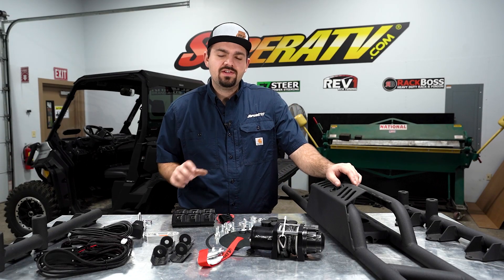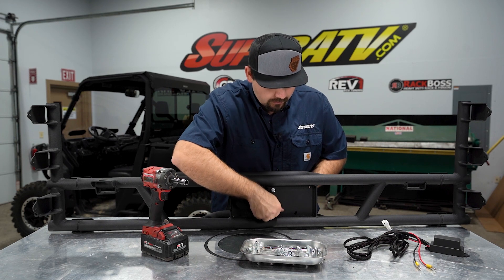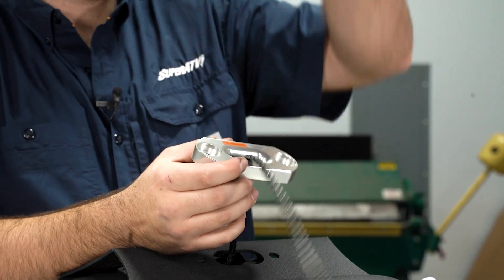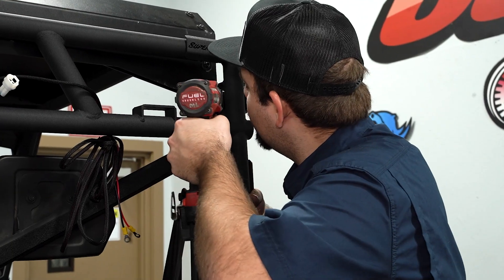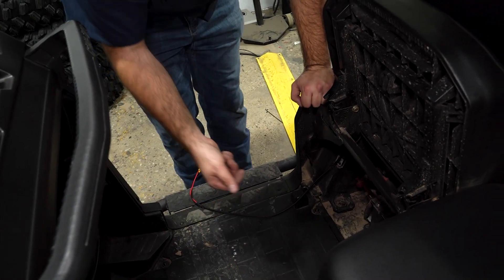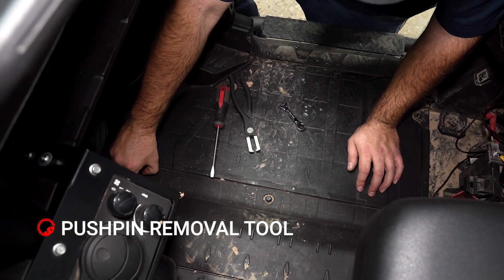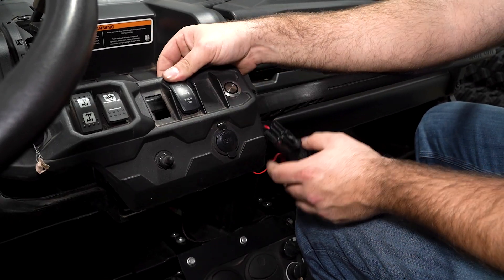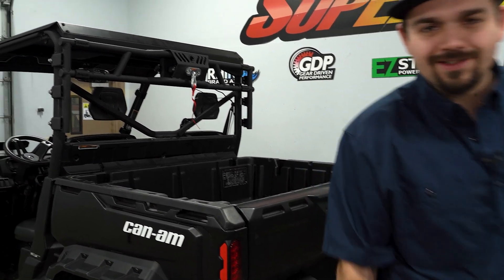How to Install SuperATV's Game Loader Rack on the Can-Am Defender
It's nice to have a hunting buddy, but that's not always the case.  It is also nice to have Braden as a buddy because he is going to show you how to install our Can-Am Defender Game Loader Rack. It has a 500 lbs. winch ready to help you pull in your prize or to help you when you are working your daily chores.

Ready to pick up your Game Loader Rack? Visit superatv.com today...